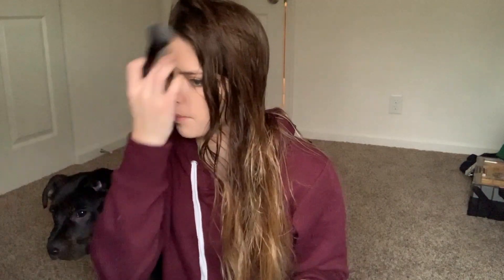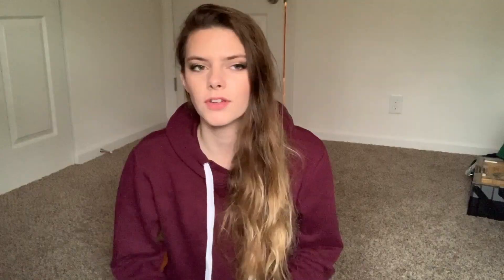Chit Chat GRWM | I'm back!! Where have I been?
I'm sooo excited to be back! New videos coming very soon ♡

Send me a letter or something from anywhere around the world!

MakeupwithJess
Sunrise Beach, MO 65079